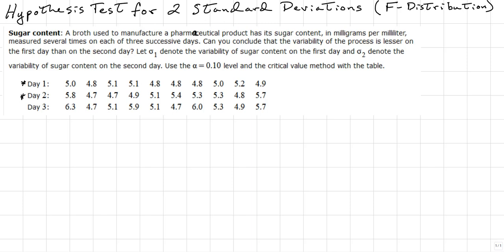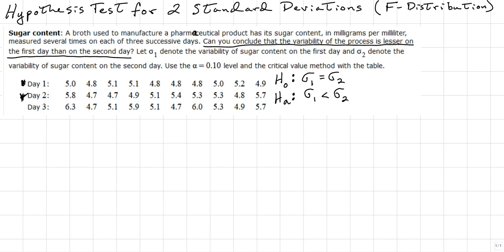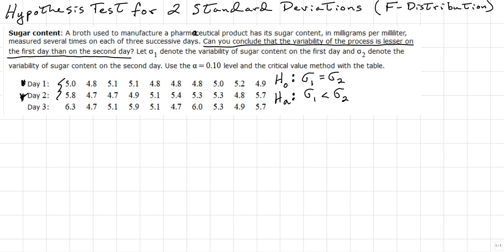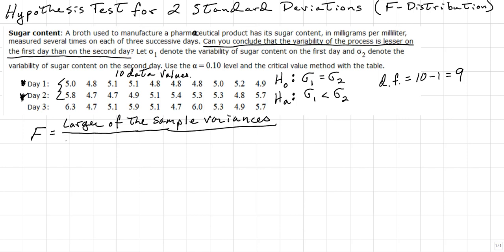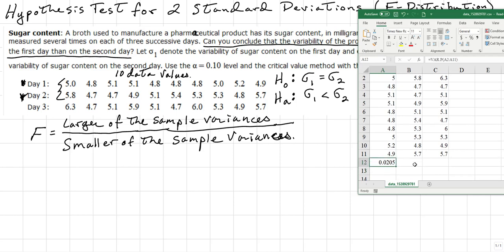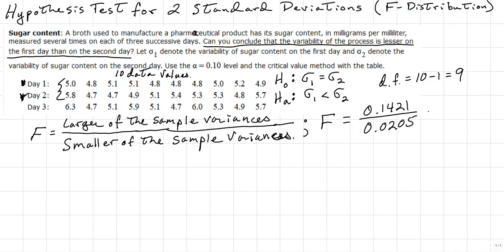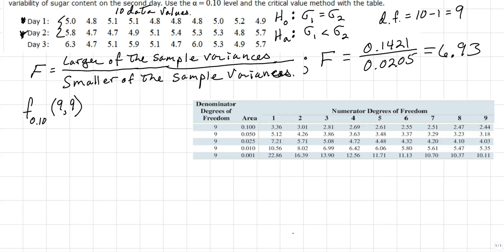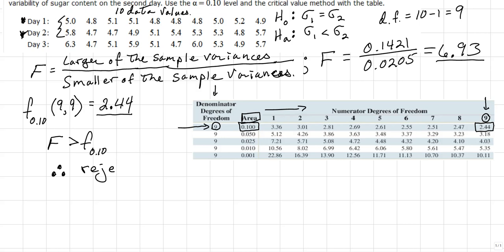Hypothesis Test for 2 Standard Deviations (F-Distribution)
Performing a hypothesis test for 2 standard deviations using the F-Distribution